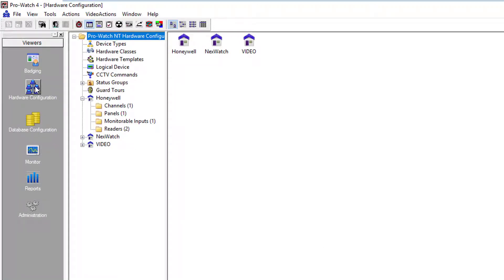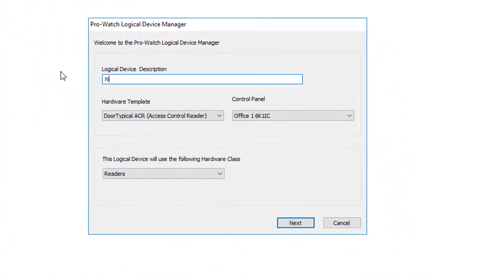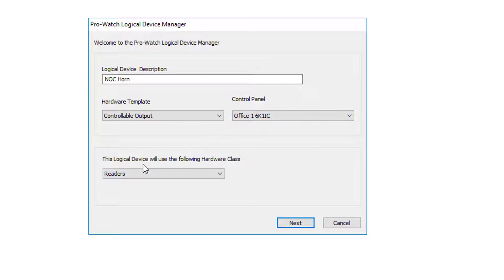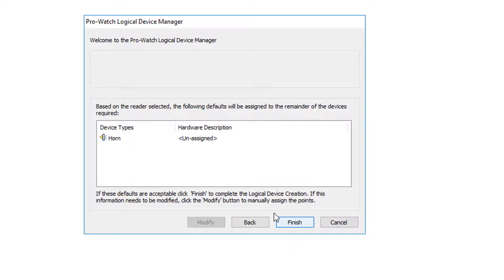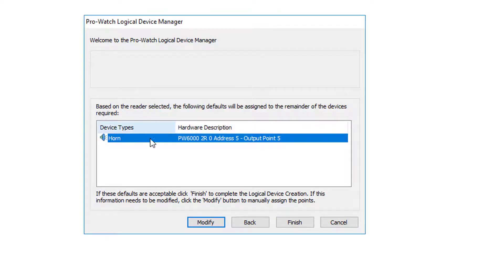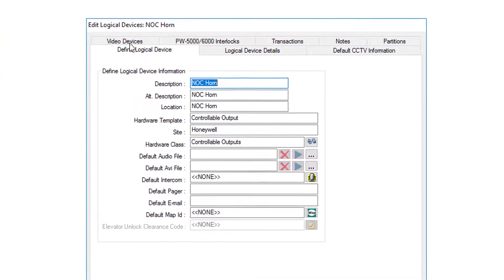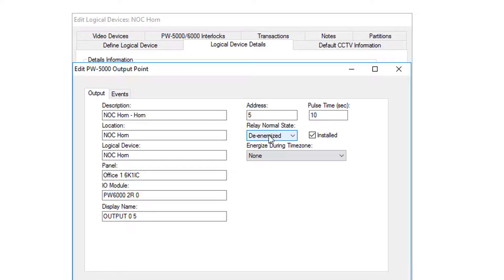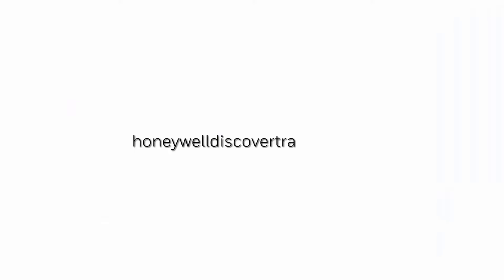How to Add an Output in Pro-Watch | Honeywell Help & Support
This video provides the steps necessary to add an output to Pro-Watch. NOTE: an output is a relay controlled by the Pro-Watch system.